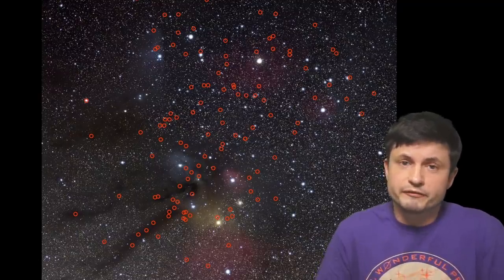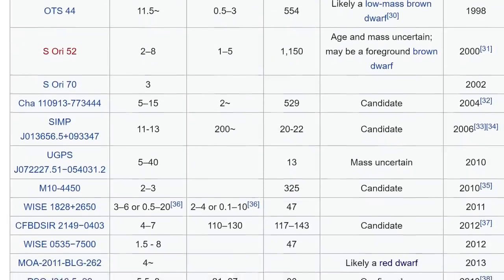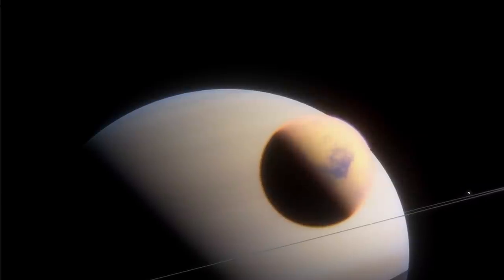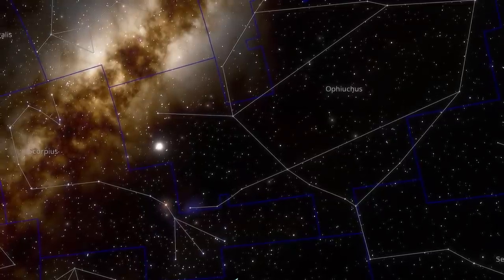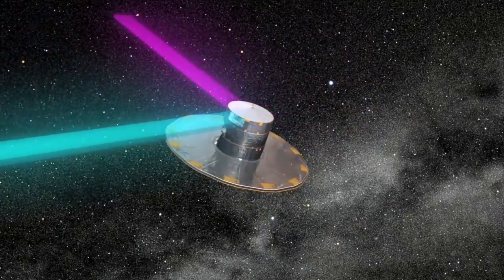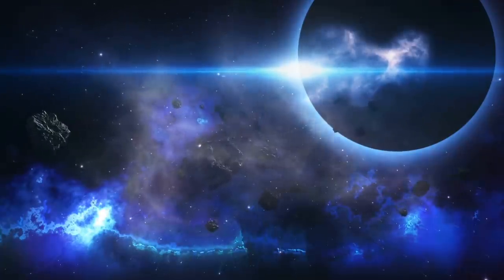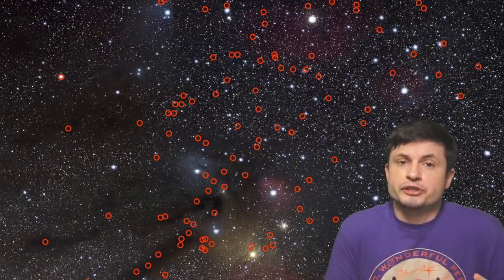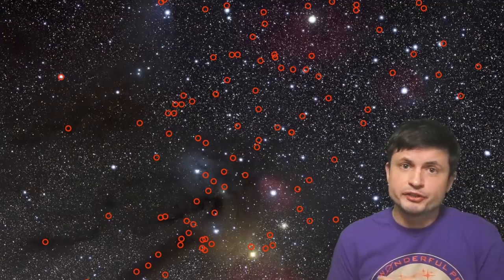Up To 170 Rogue Planets Discovered In Our Neighborhood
Hello and welcome! My name is Anton and in this video, we will talk about a discovery of the largest number of rogue planets to date

Tybie Fitzhugh
Viktor Óriás
Les Heifner
theGrga
Steven Cincotta
Mitchell McCowan
Partially Engineered Humanoid
Alexander Falk
Drew Hart
Arie Verhoeff
Aaron Smyth
Mike Davis
Greg Testroet
John Taylor
EXcitedJoyousWorldly !
Christopher Ellard
Gregory Shore
maggie obrien
Matt Showalter
Tamara Franz
R Schaefer
diffuselogic
Grundle Muffins